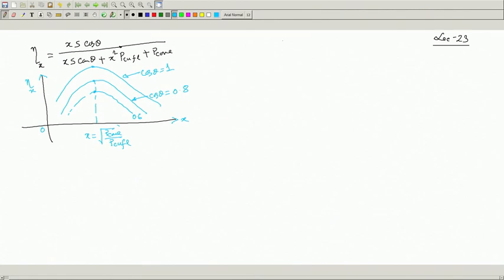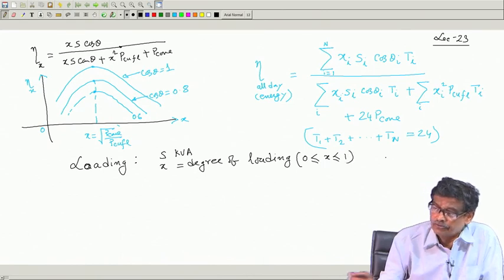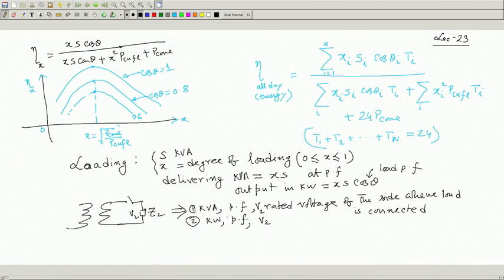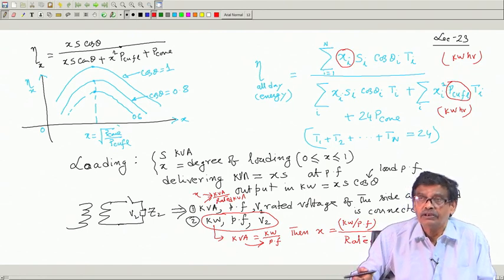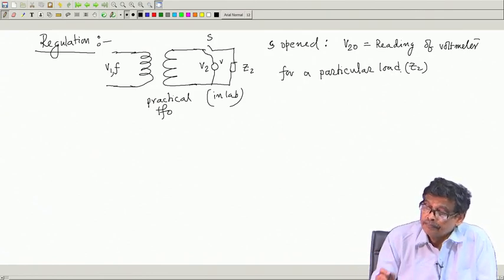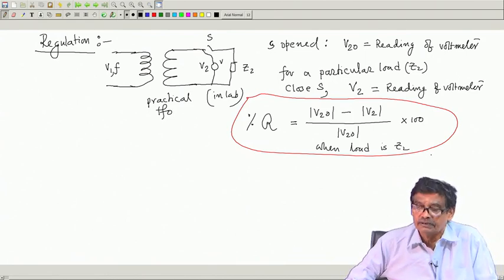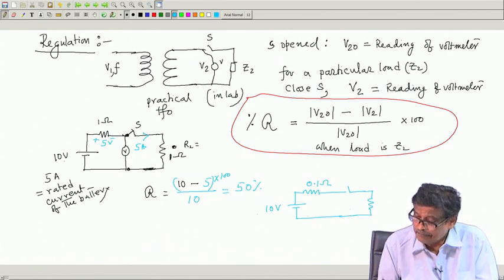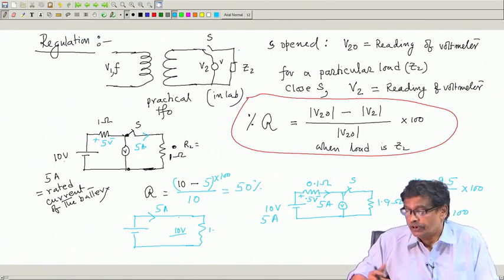Lecture 23 Load Description and Energy Efficiency